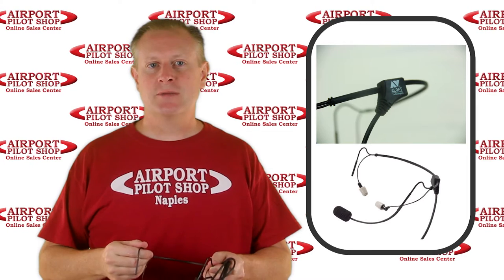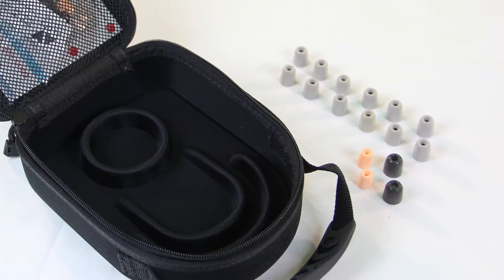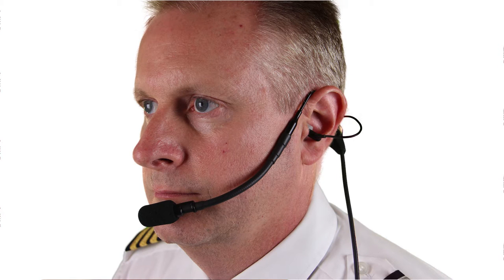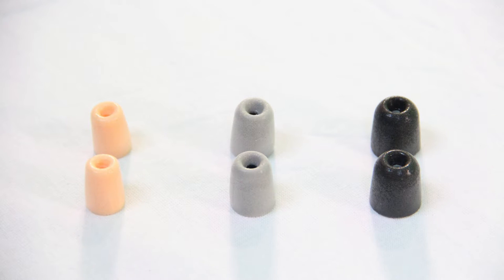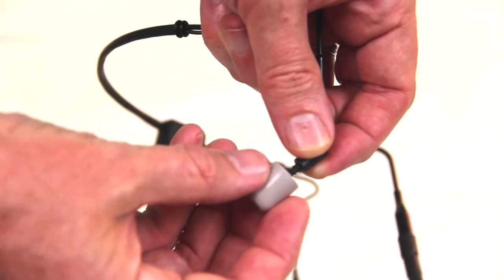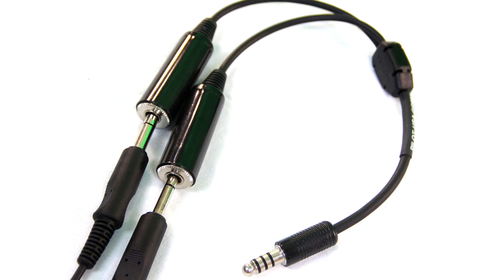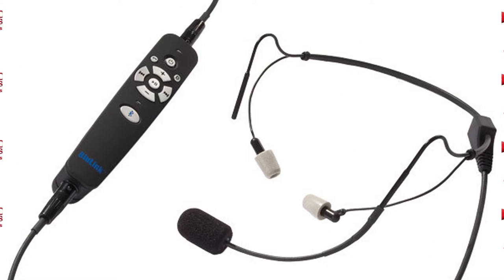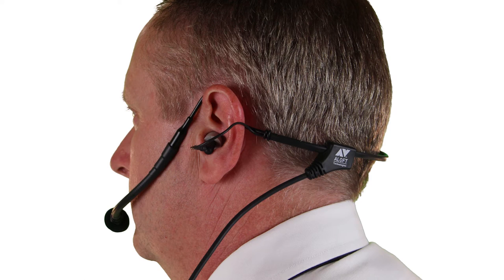Clarity Aloft Headset review by Airport Pilot Shop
This is a comprehensive review of all four models of Clarity Aloft headsets. It explains the differences between the Clarity Aloft Classic, Clarity Aloft Link, Clarity aloft Pro, and Pro Plus